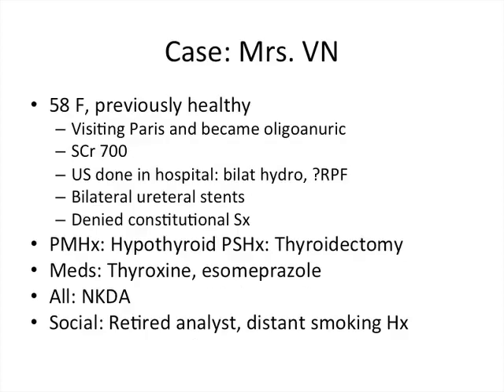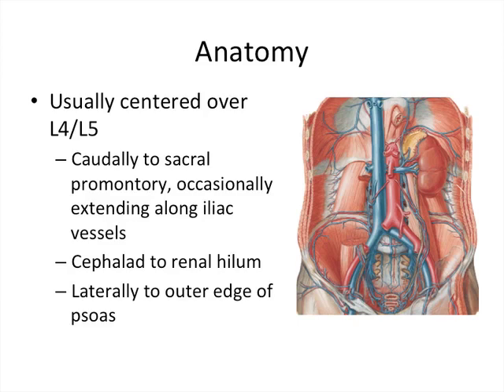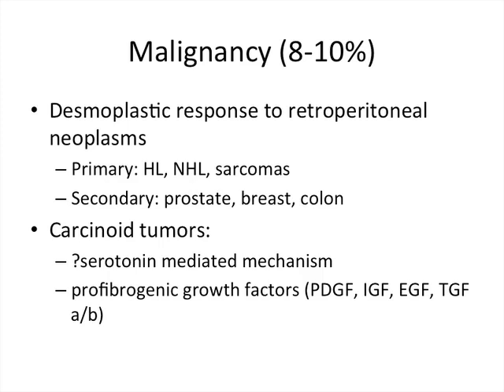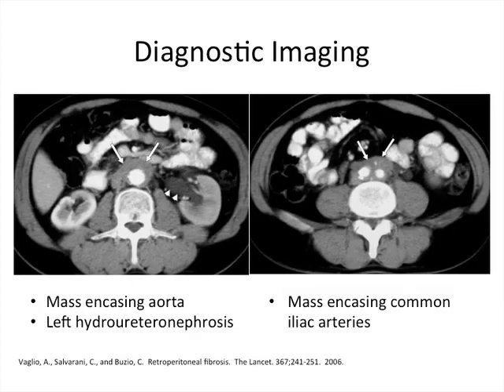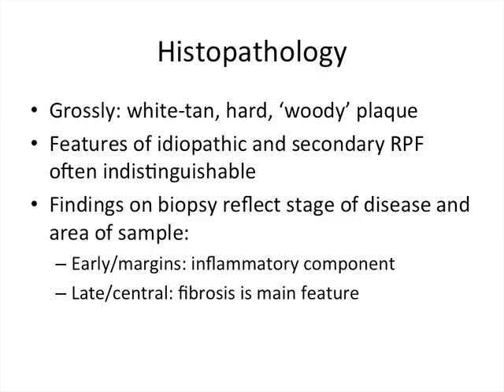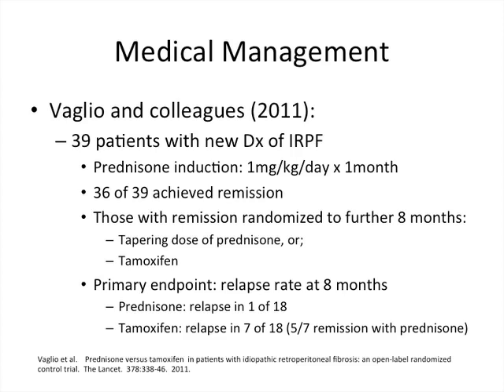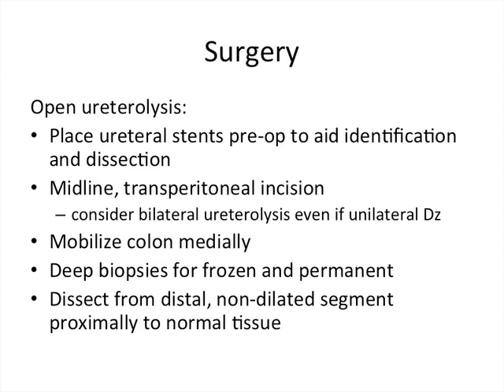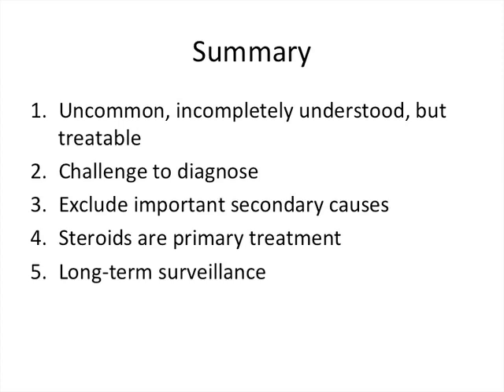Retroperitoneal Fibrosis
Retroperitoneal Fibrosis by Michael Robinson, Resident, University of British Columbia Department of Urologic Sciences